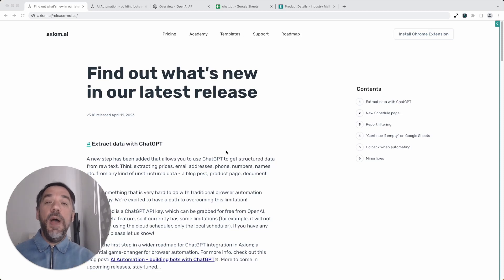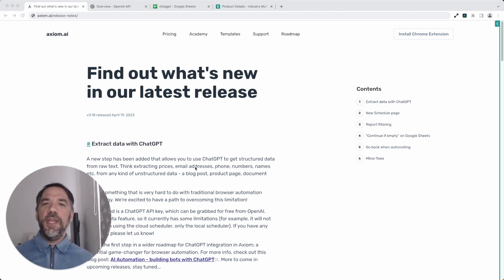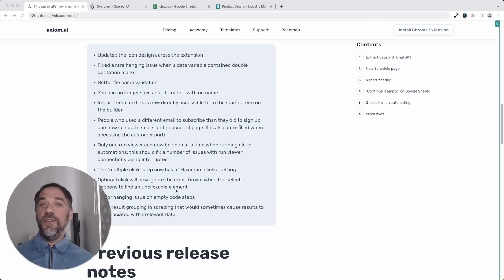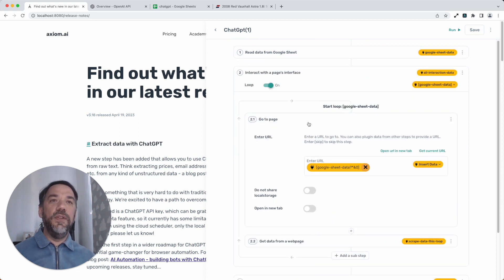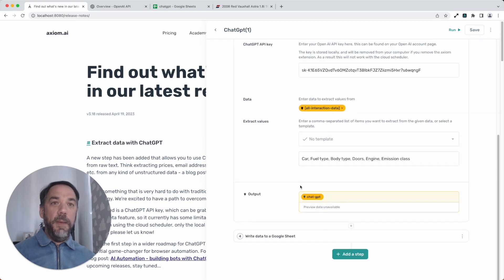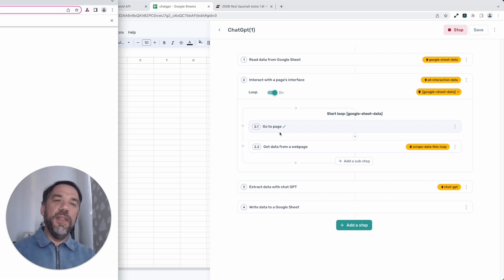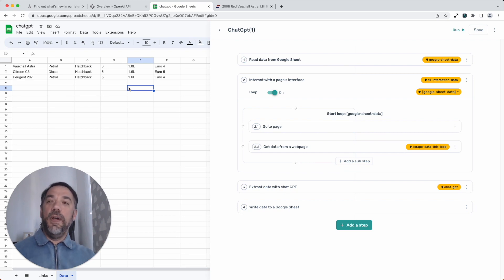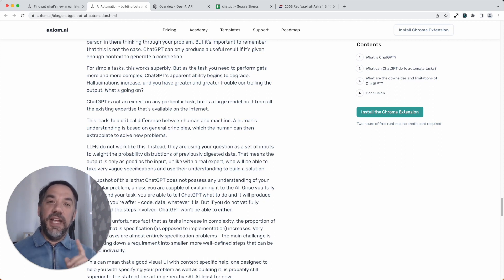Automation Made EASY: Introducing chatGPT in Our New Axiom.ai Release!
Are you tired of trying to extract structured data from unstructured text? Look no further! We've got the perfect solution for you- introducing ChatGPT integration with Axiom! With just an API key from OpenAI, you can now use ChatGPT to get structured data from raw text quickly and easily. This is the first step in a wider roadmap for ChatGPT integration, a potentially game-changing browser automation feature. Join us on this exciting journey, and take advantage of this beta feature today!